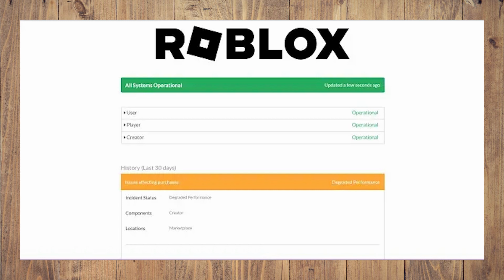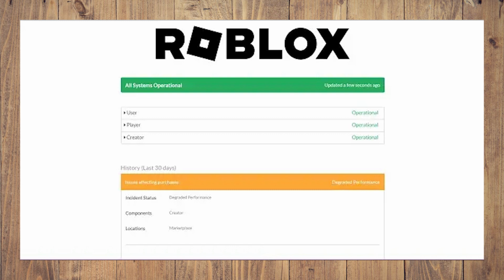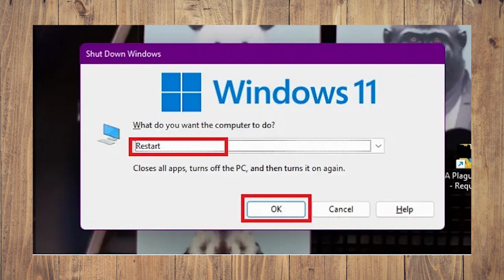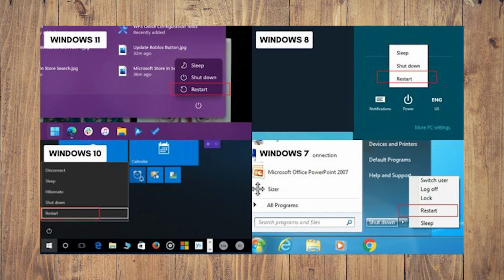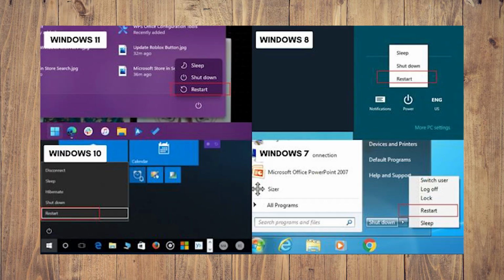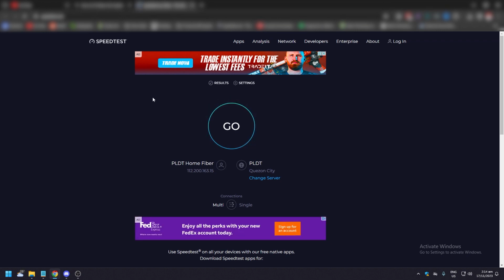How To Fix Roblox Not Updating [Full Guide]